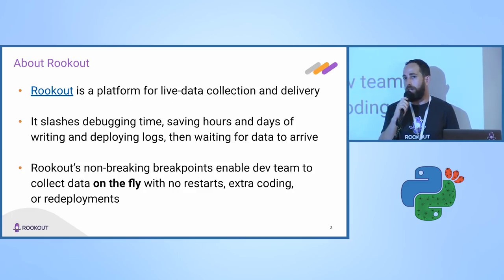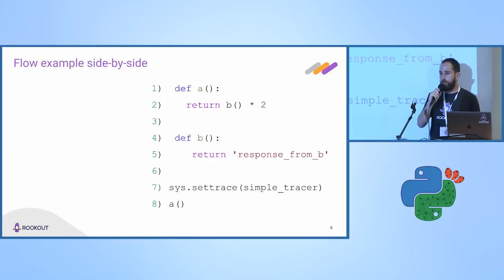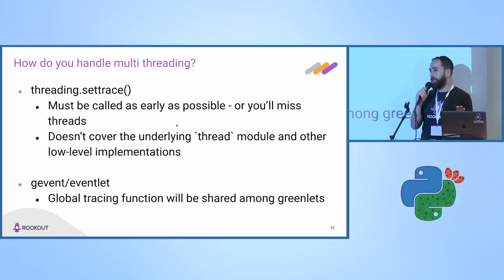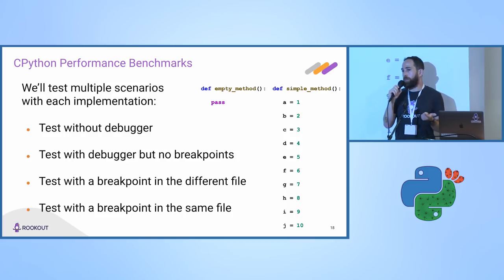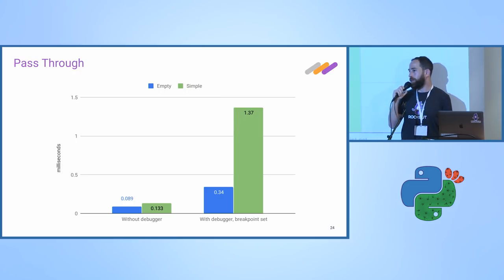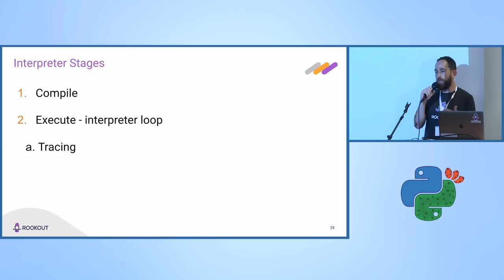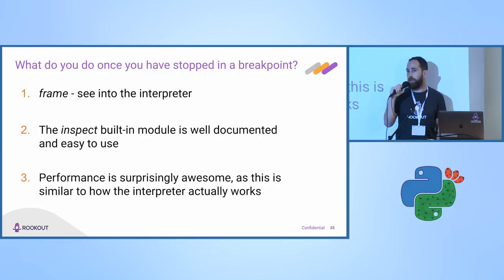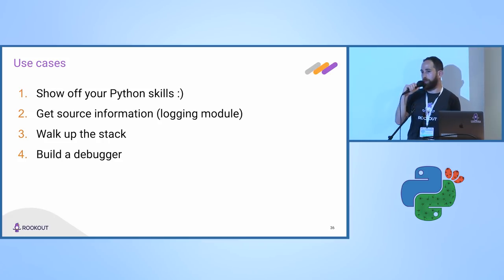Understanding Python’s Debugging Internals - Liran Haimovitch - PyCon Israel 2019